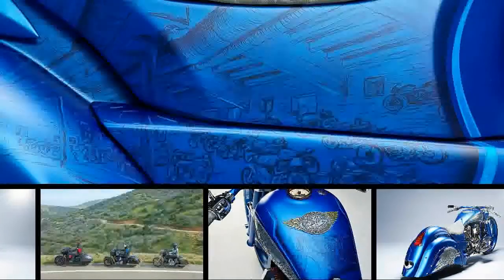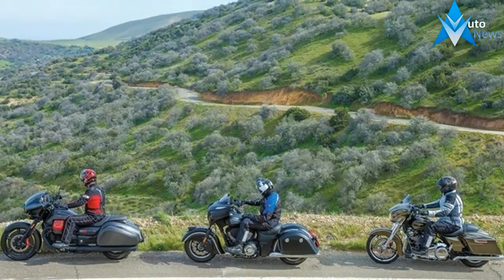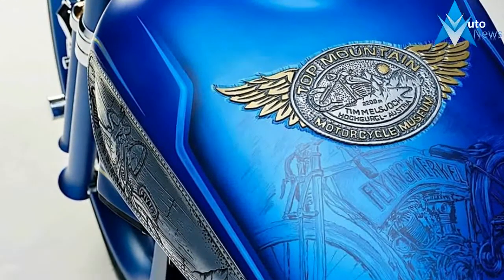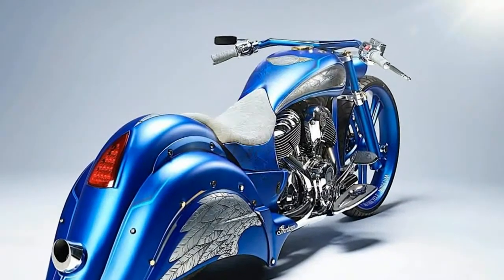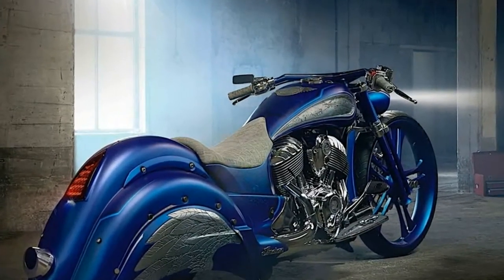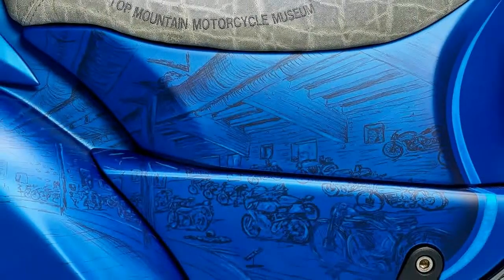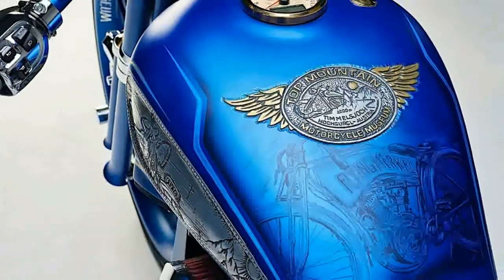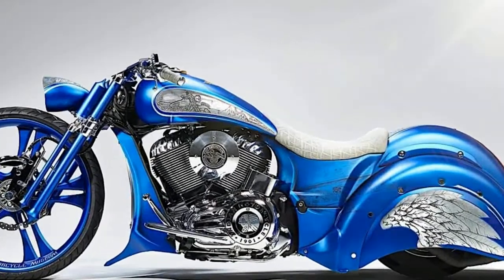HOT NEWS !!! 2017 Indian Bagger Top Mountain Price & Spec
HOT NEWS !!! 2017 Indian Bagger Top Mountain Price & Spec - If you ever thought Indian motorcycles are not suitable for extreme custom builds, just gauge your eyes over this bike and reconsider your thoughts.